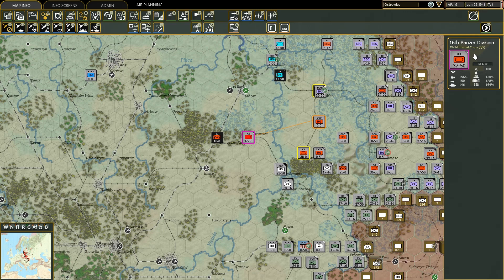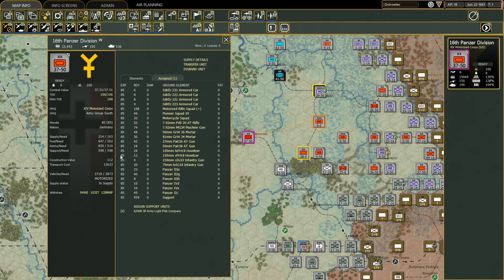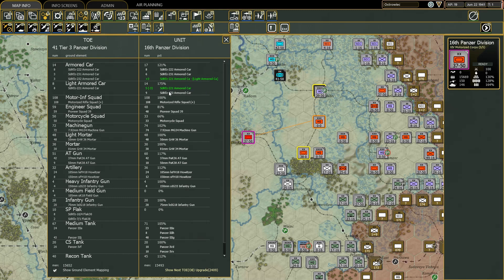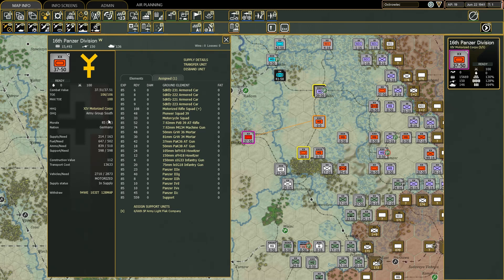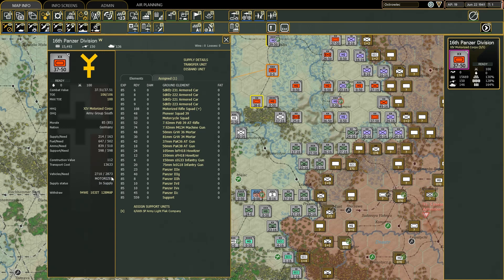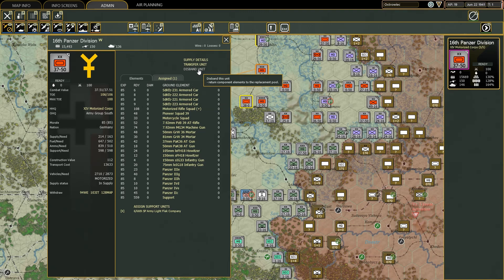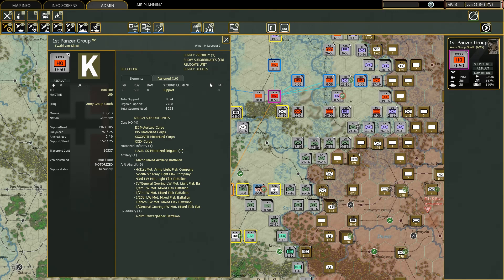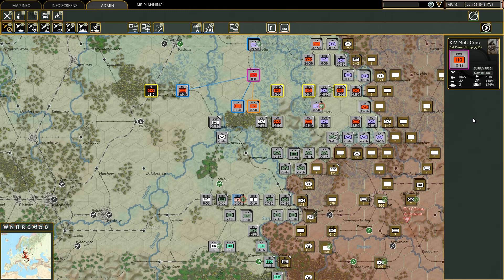War in the East 2 Tutorial - The Advanced Unit Infobox and TOE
In this tutorial we will have a look at the combat units and HQ Advanced Infobox as well as their TOE, as well as what information and options you can get out of such infobox.